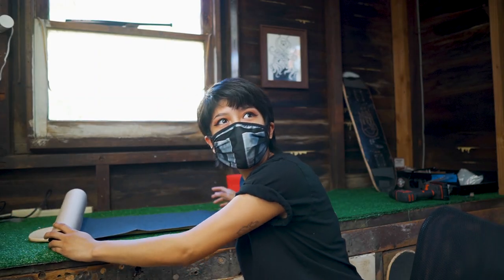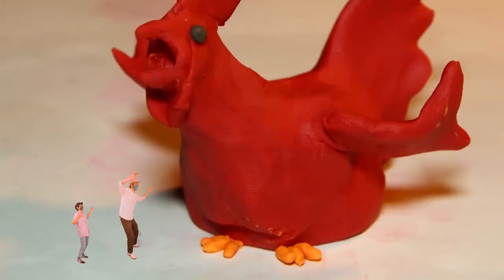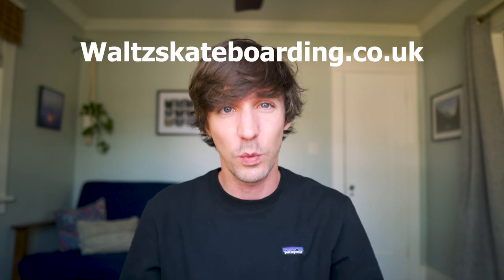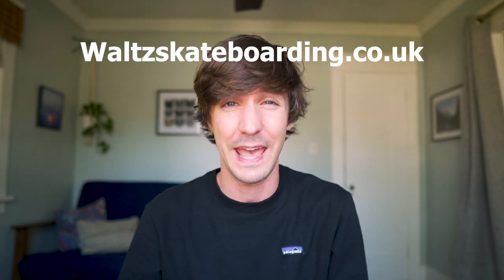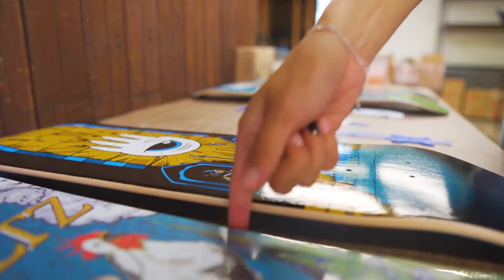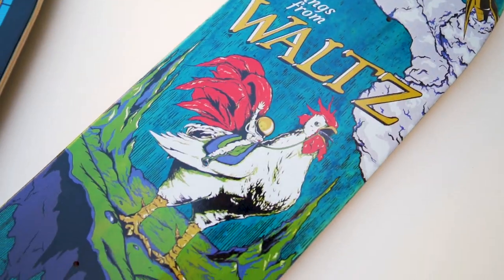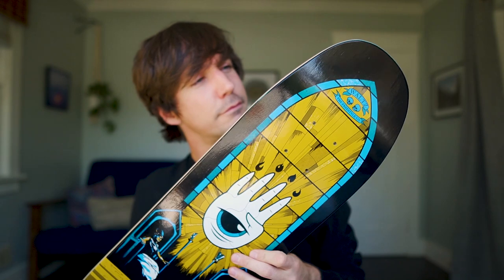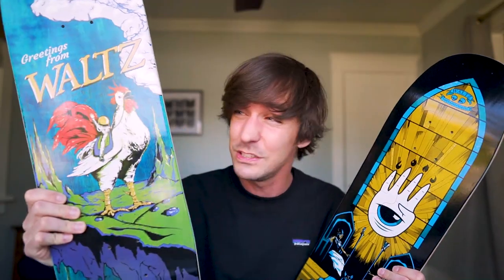Waltz Freestyle Skateboards now available in The United Kingdom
We are so stoked to announce the Waltz UK web store. All of your favorite Waltz Freestyle skateboards and freestyle gear will now be available here in the US and at the new UK store.

Thanks to everyone who has made this new drop possible! Stoked to hear what you all think of the new boards. Keep Dancin'